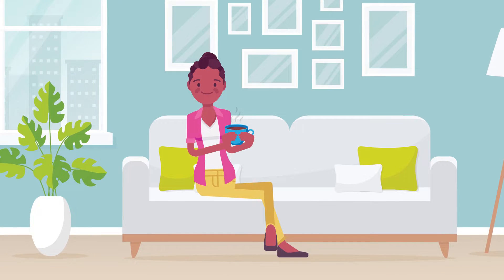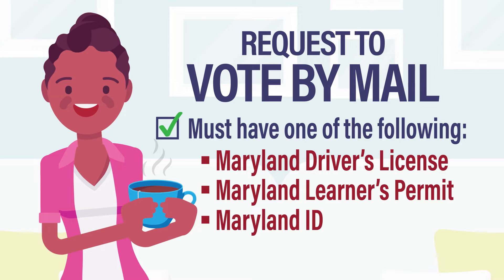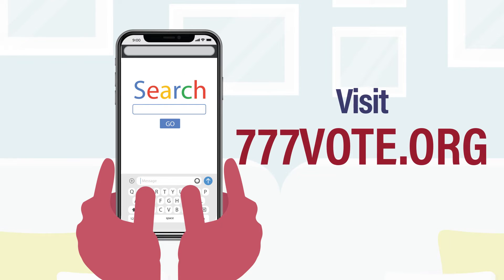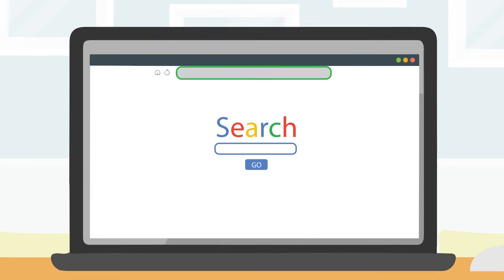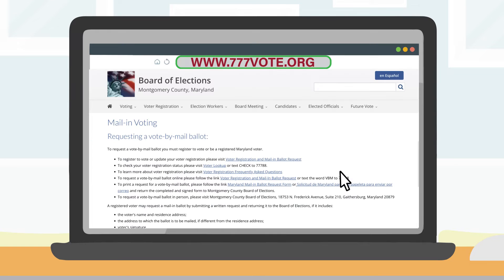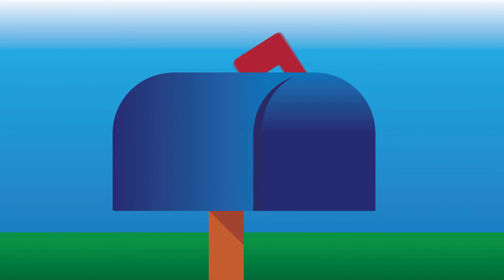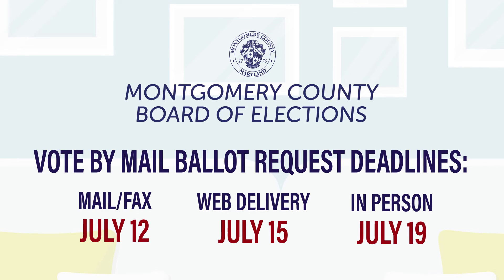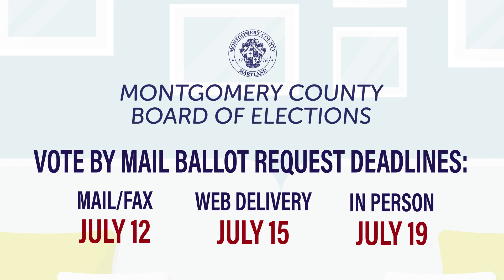Vote by mail 2022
Montgomery County Board of Elections, Maryland